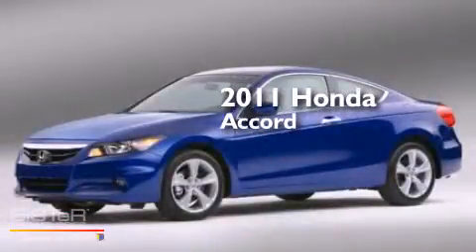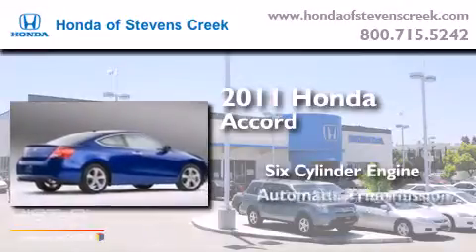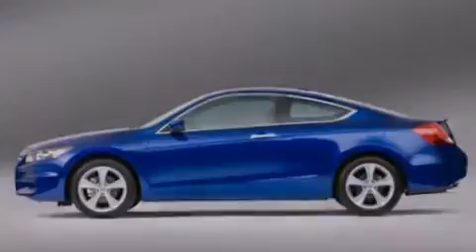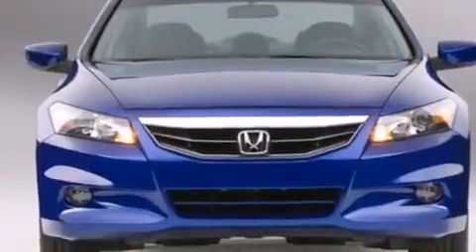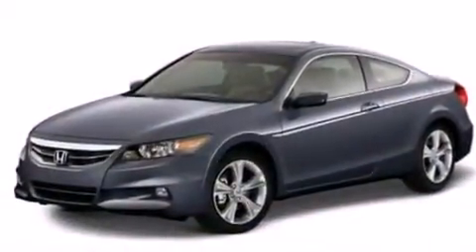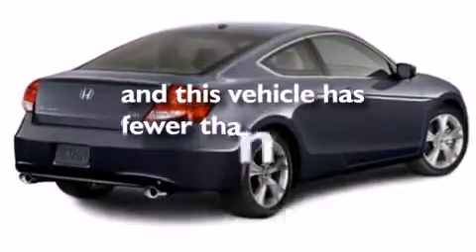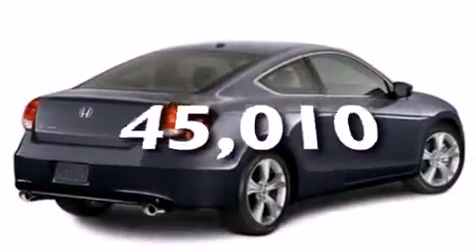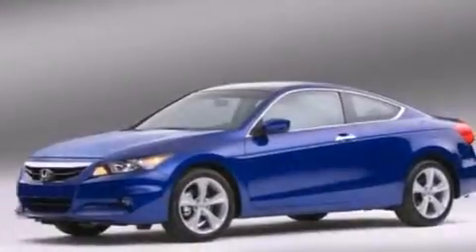2011 Honda Accord San Jose CA 95129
We've been honored to serve the San Jose CA area , we promise that your experience at our dealership will exceed your expectations ! Year : 2011 Make : Honda Model : Accord Engine : 3.5L V-6 cyl Trans . : Automatic Exterior : Black Miles : 45,010 Interior : Black Honda of Stevens Creek 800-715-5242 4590 Stevens Creek Boulevard San Jose , CA 95129 Used 2011 Honda Accord San Jose CA